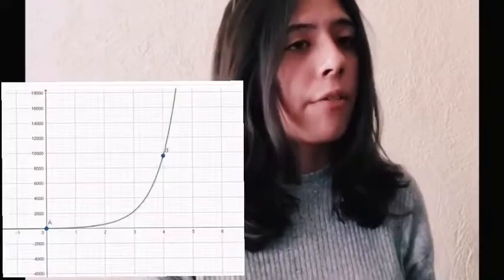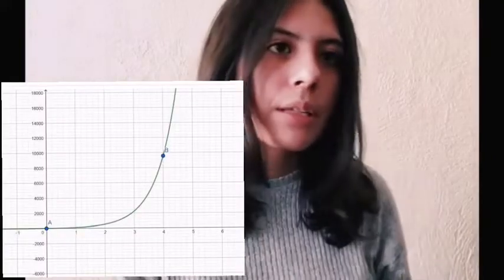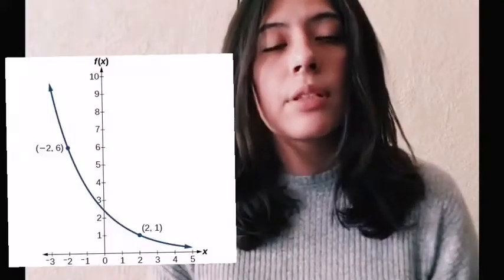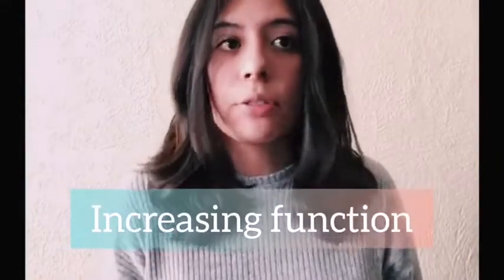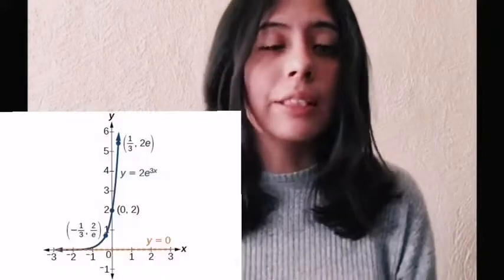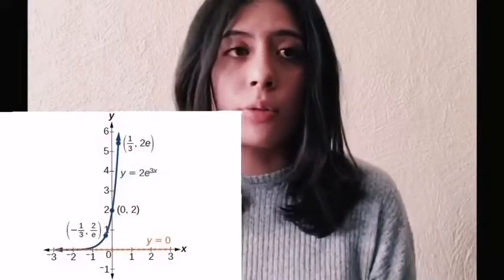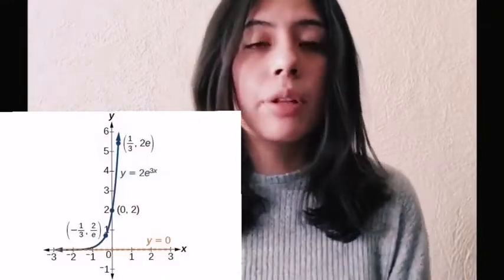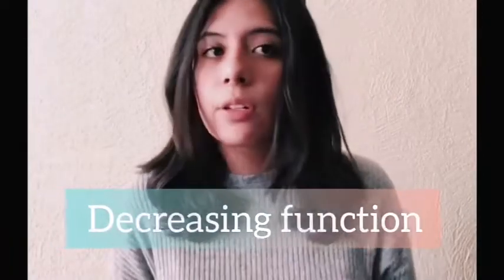Spread of diseases